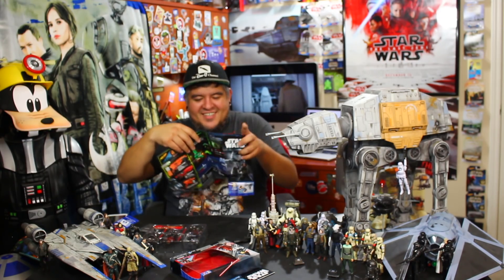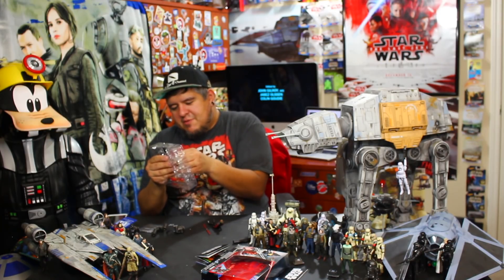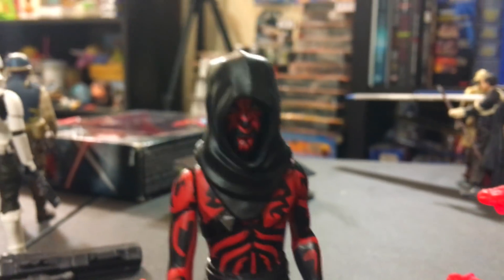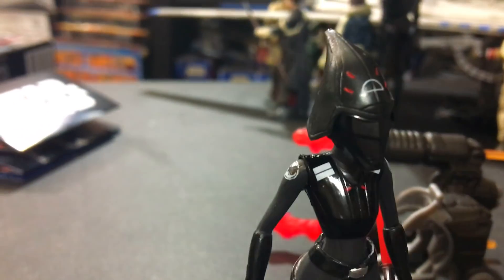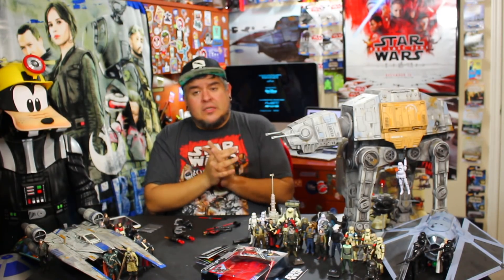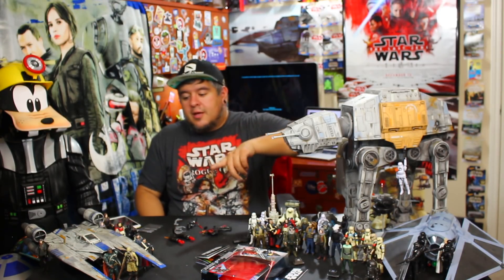Star Wars Rebels | Darth Maul & Seventh Sister Action Figure Review | The Dan-O Channel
Finally I'm reviewing the Star Wars "Rogue One" era twin pack of action figures featuring Darth Maul and the Seventh Sister from the Star Wars Rebels TV Show.
Buy your own Star Wars Rebels Darth Maul and Seventh Sister Action Figures on Amazon

DanOisSnoke 1